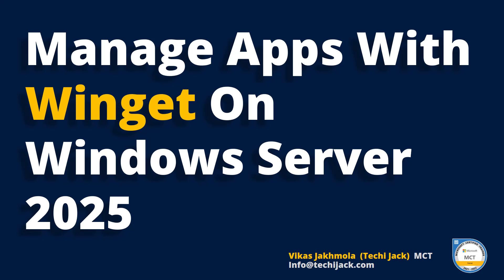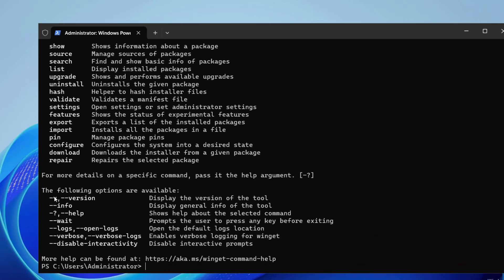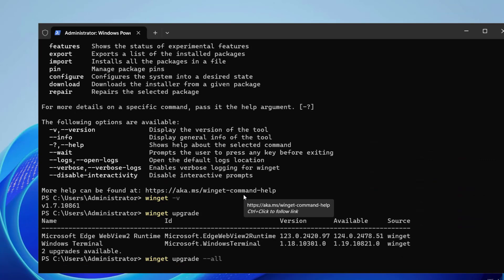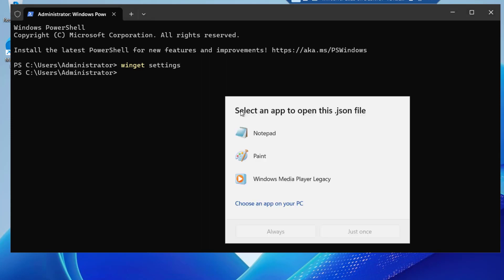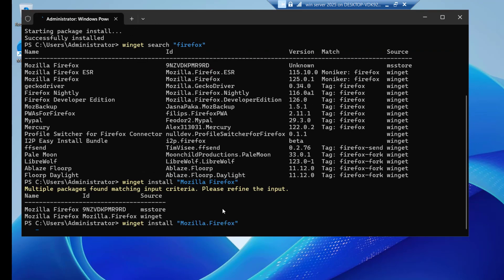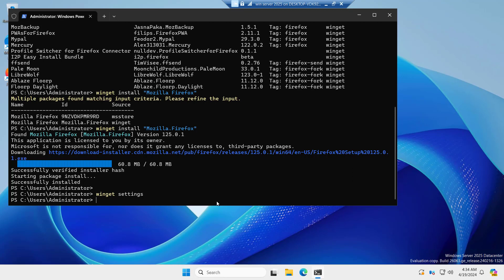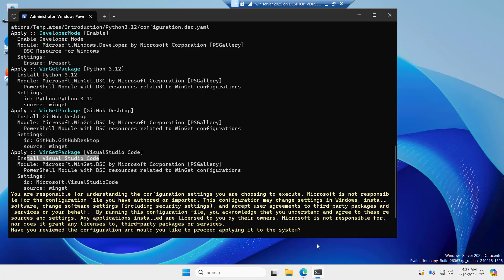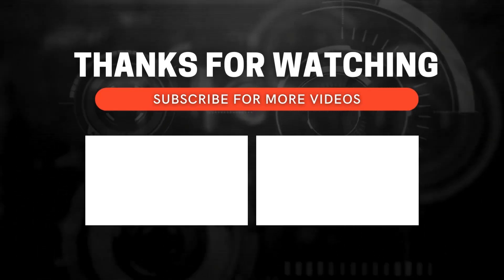How to use Winget on Windows server 2025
Description: In this video of how to use Winget on Windows Server 2025, you will learn how to install the app with Winget on your server, by default you will find Winget on Microsoft Windows Server 2025.

Microsoft made it easy to install apps with Winget on server 2025, also you can install Powershell desired state with the help of Winget.

Winget for Windows is a very useful command line tool, which helps to discover, search, install, and remove apps quickly.

So, watch the video to learn about Winget on Windows Server 2025

I assure you that, after watching this video you will be able to install remove, and manage apps in your Windows server with the help of Winget tool for Windows.

Therefore, start to manage Windows apps with Winget from today itself.

For more videos, watch the YouTube Channel Techi Jack